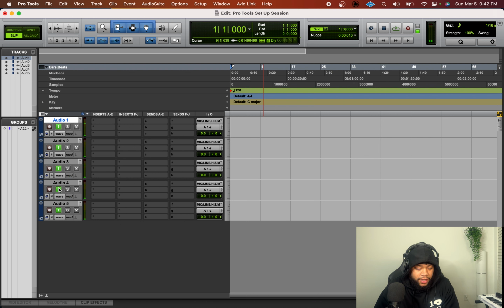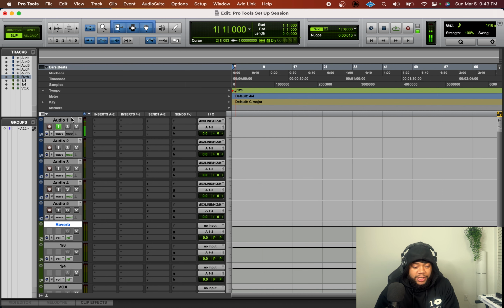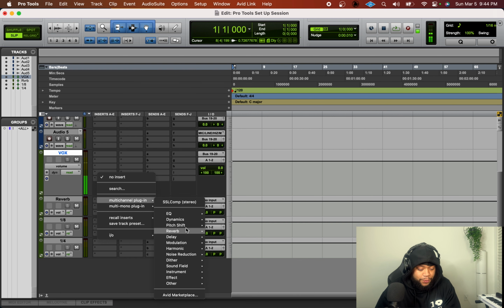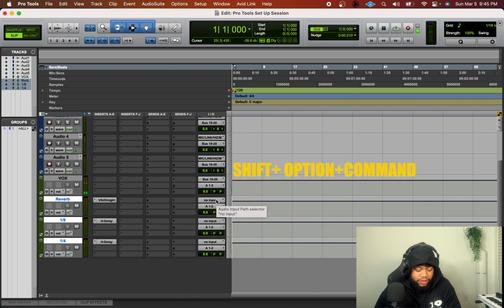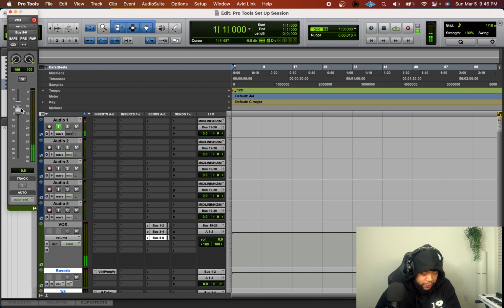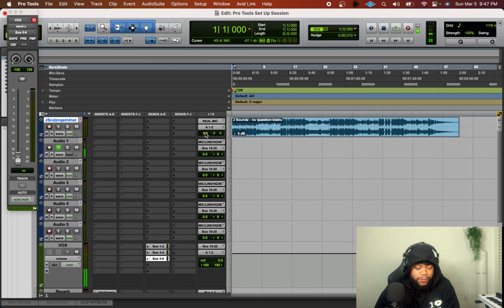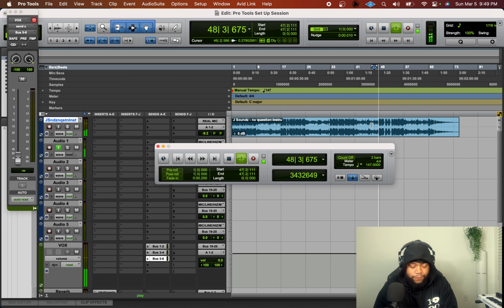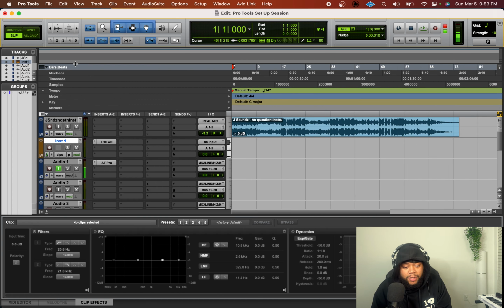Record in Pro Tools In 10 Minutes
Here is how you set up a recording session in Pro Tools.

for Music, Mixing, and Mastering.